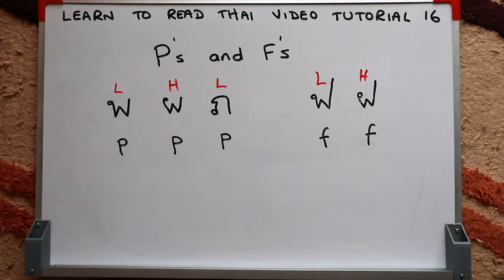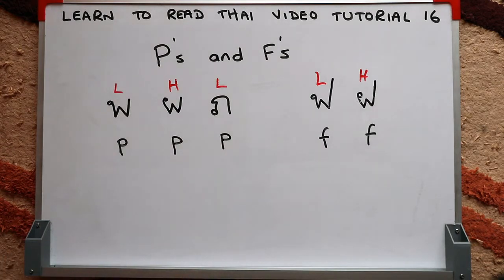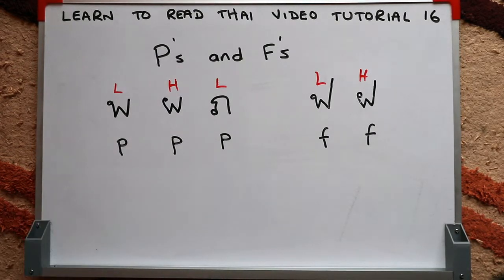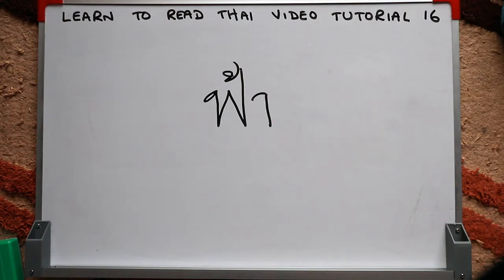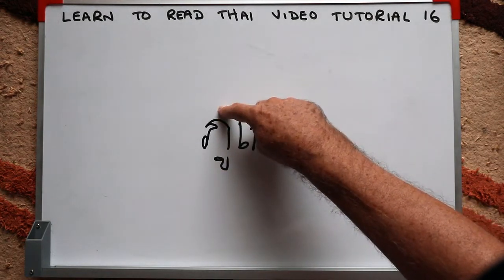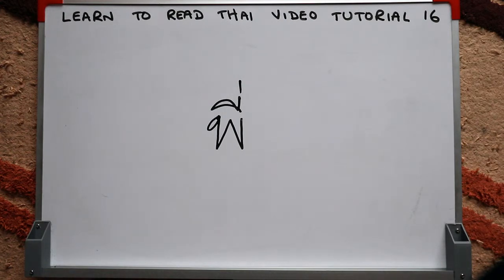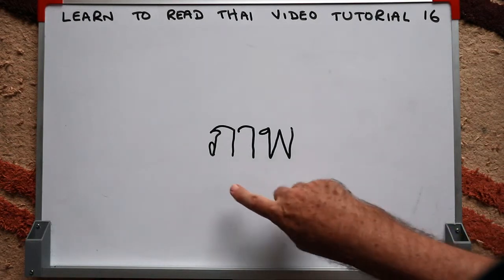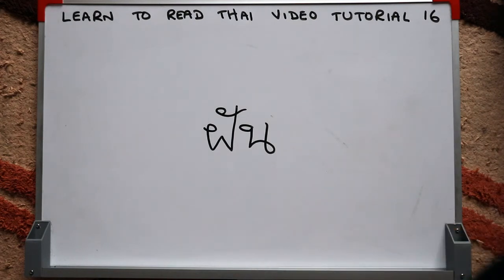Learn To Read Thai Video Tutorial 16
*Video Description*

I am back now after a short road trip to Phang Nga province where we stopped for a night on Lanta island to break up the outward journey.

This tutorial covers the Thai 'p' and 'f' consonants and it is relatively easy. So far I have received very few questions about the tutorials. If something isn't clear because I didn't explain it very well, please let me know and I can try to do a better job. A few comments have included some Thai, which I find very encouraging!